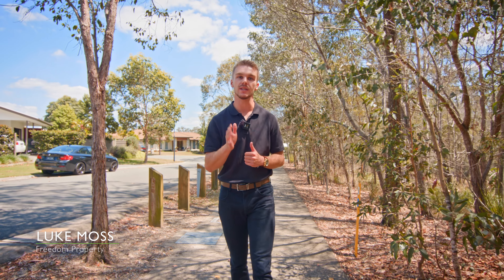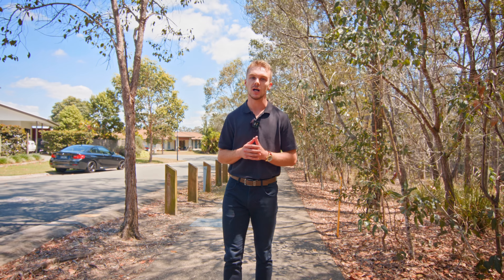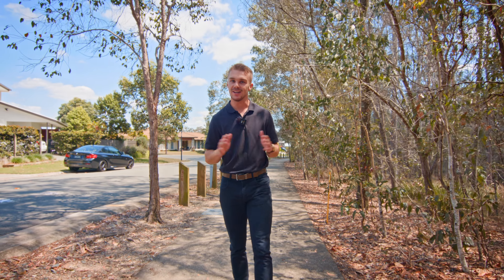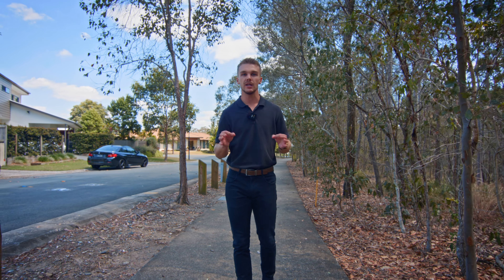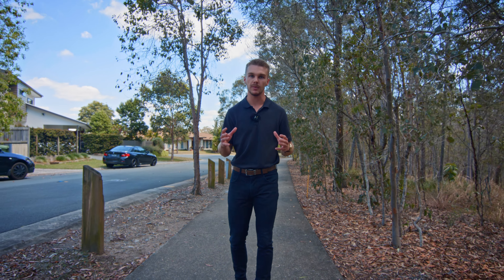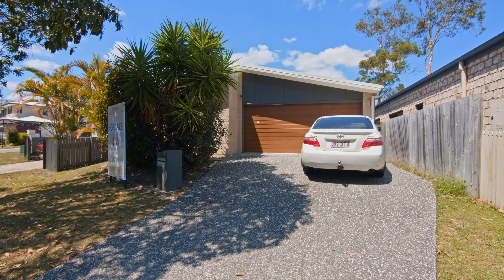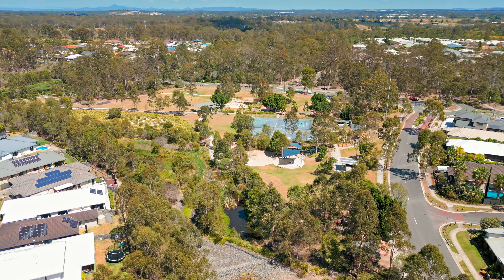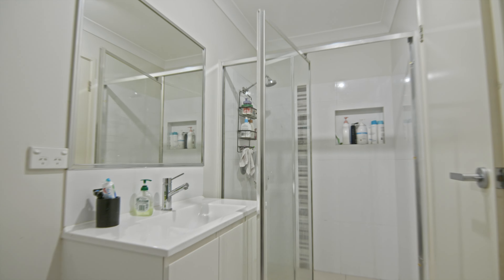Luke Moss - 2 Tips For Redland Bay Home Owners